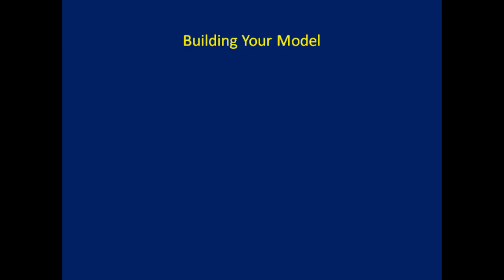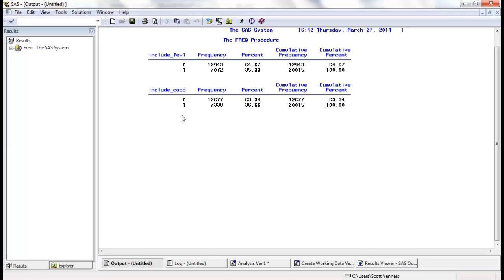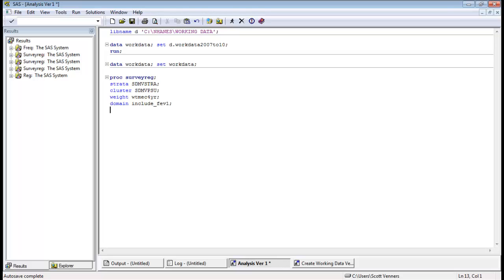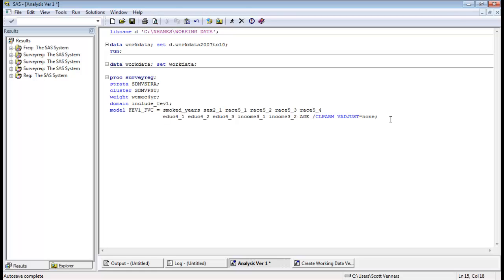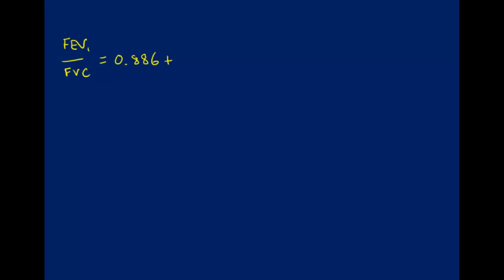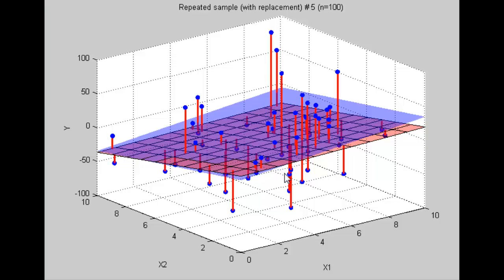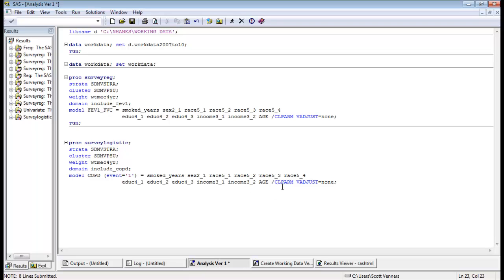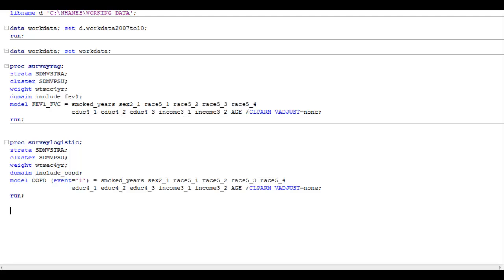7.1 - Building Your Model (Part 1)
This video is for a course at Simon Fraser University and is intended for students in the course.  In this video, we will build the first draft of our model.